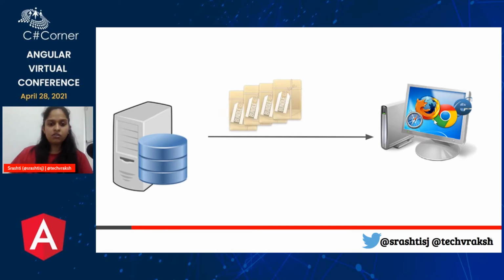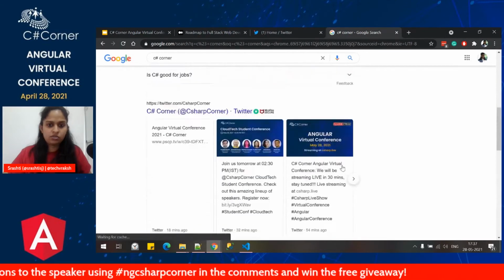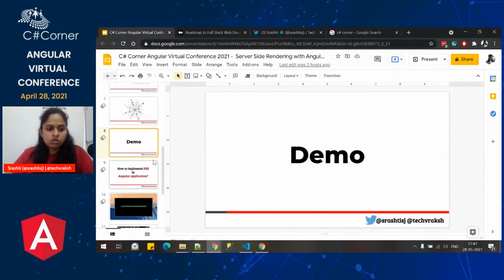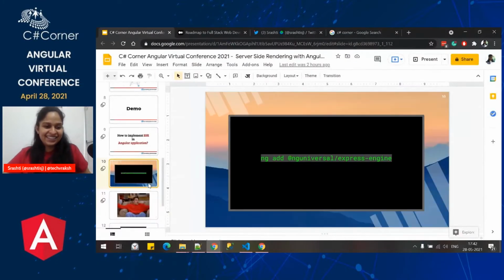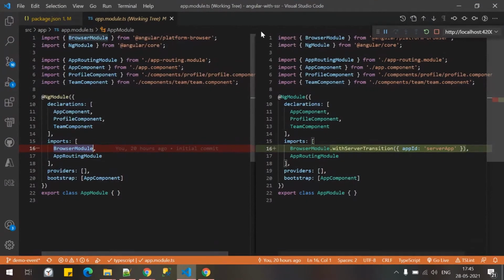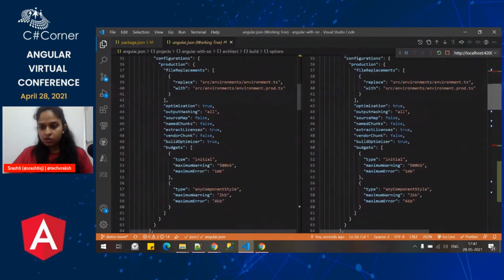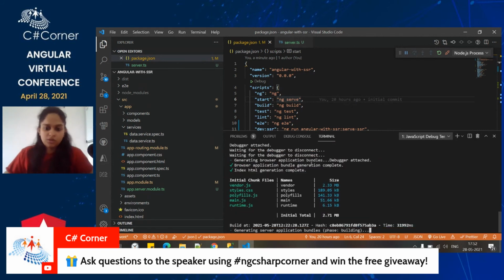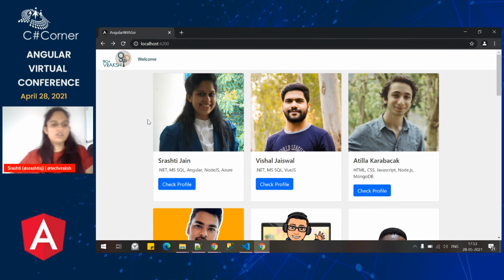Server Side Rendering with Angular Universal || Angular Virtual Conference 2021